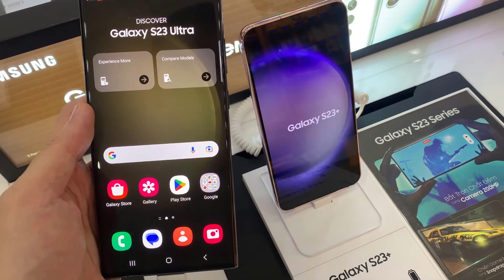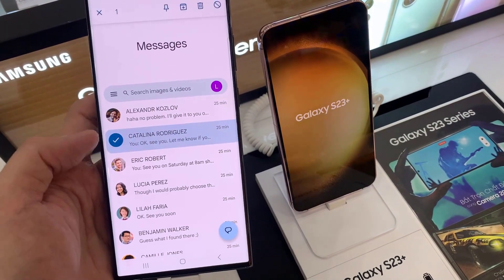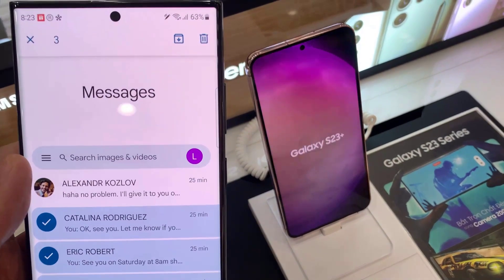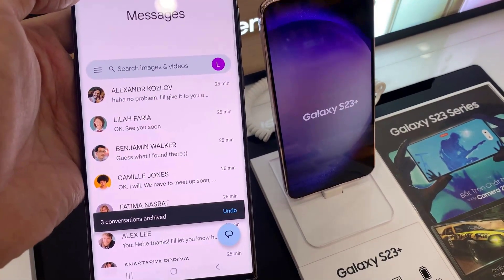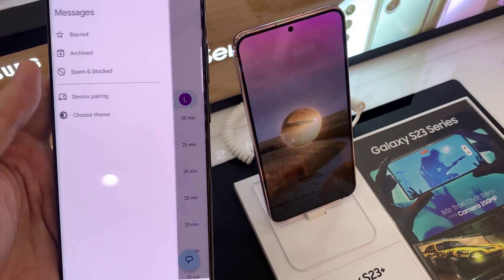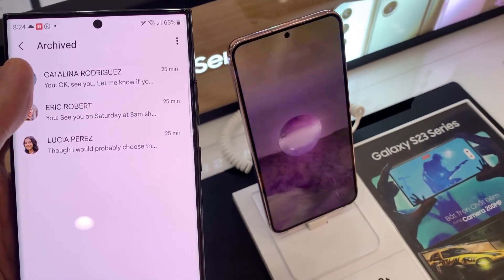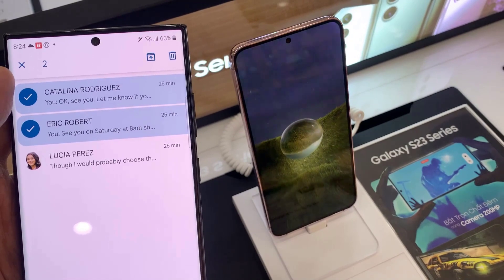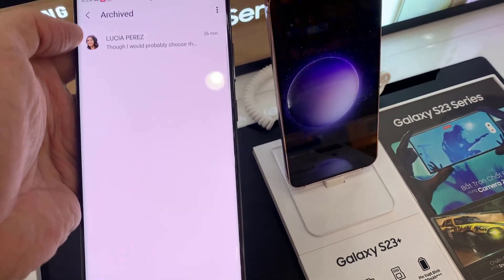Samsung Galaxy S23/S23+/Ultra: How to Archive/Unarchive Text Messages Conversations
Learn how you can archive or unarchive Text Messages conversations on the Galaxy S23/S23+/Ultra.